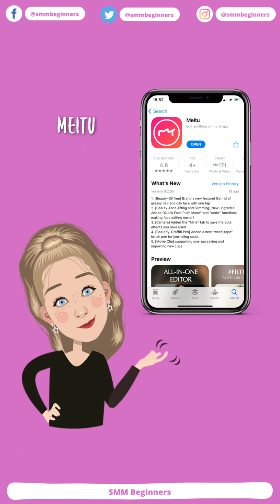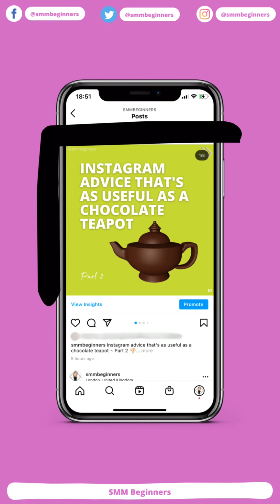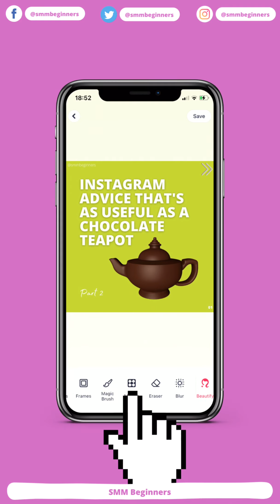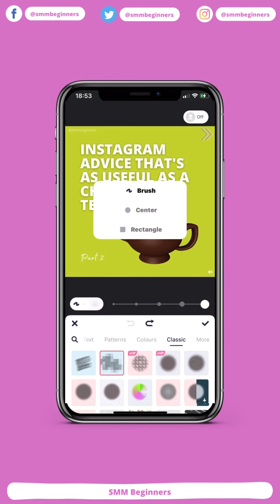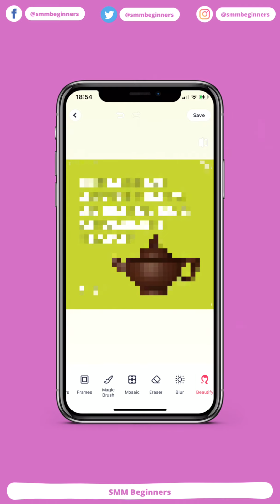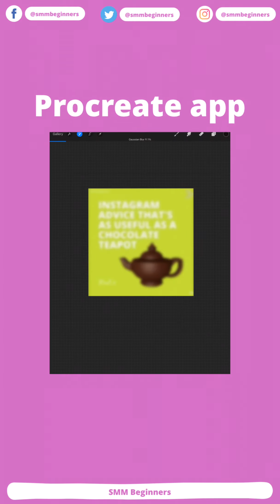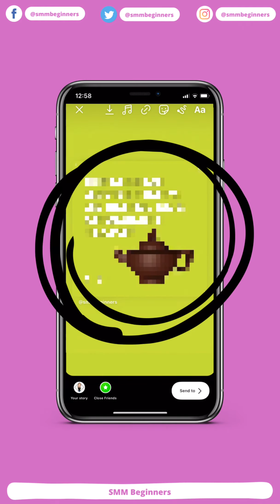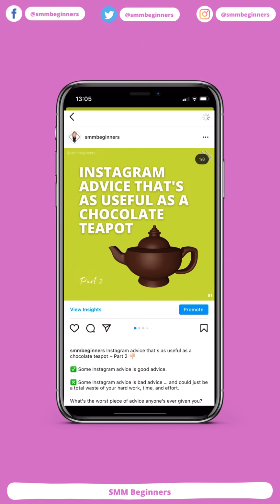How to Create a Click-to-Unlock Instagram Story When Sharing a Feed Post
Quick and easy Instagram Stories - How to create a click-to-unlock Instagram Story when sharing a feed post.

If you're looking for a unique and fun way to share a feed post to your story, why not give this one a try? You’re sharing it with your audience without giving away all of the juicy details, and we're all encouraged to take a closer look when something is deliberately hidden from view, right… ?

This step-by-step video will show you how to create the mosaic or blur effect for free, and what to do in Instagram Stories to piece it all together.

Emoji version of me provided by Mirror: My Emoji Sticker Maker app